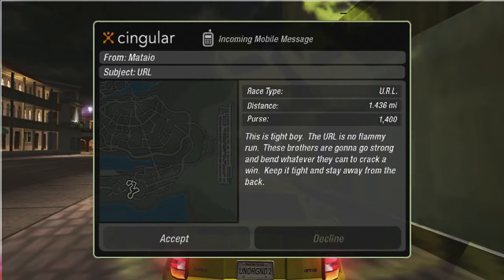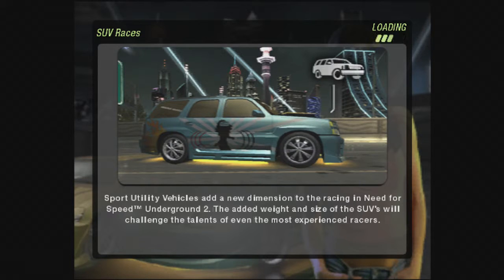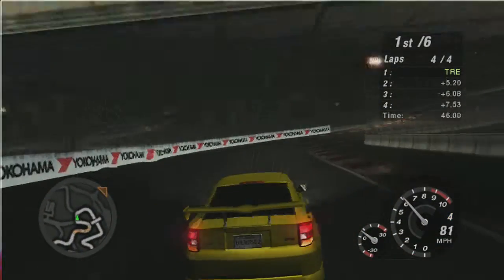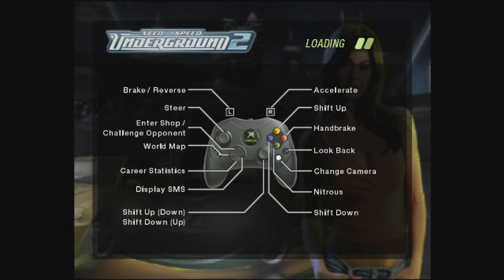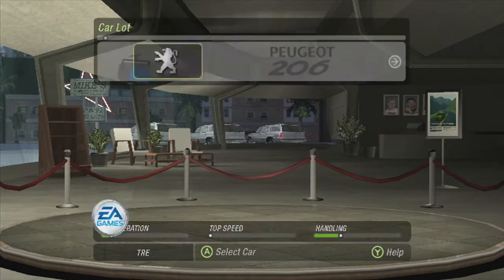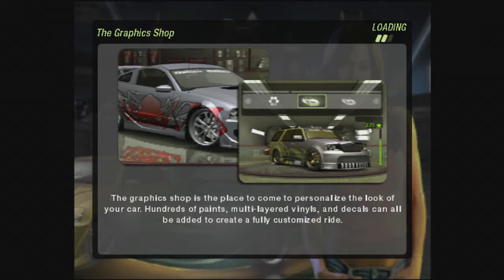The Greatest Drag Race Ever? - NFS Underground 2: Let's Play (Episode 14)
Join me as we ride the nostalgia train all the way to 2004 and play Need For Speed Underground 2! Also known as one of the best racing games ever!

XBL: The Real Emile
Steam: TheRealEmile